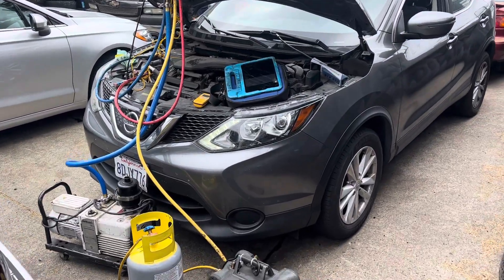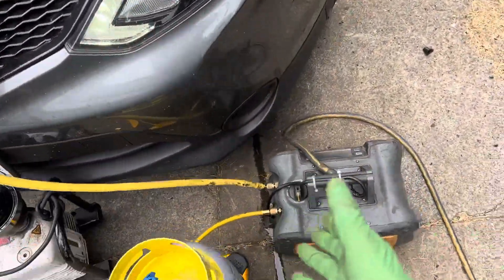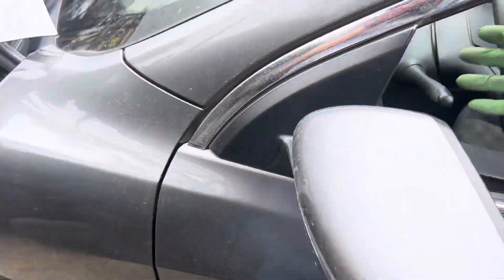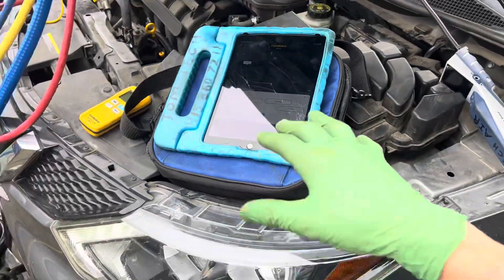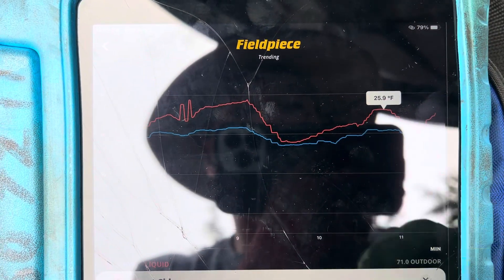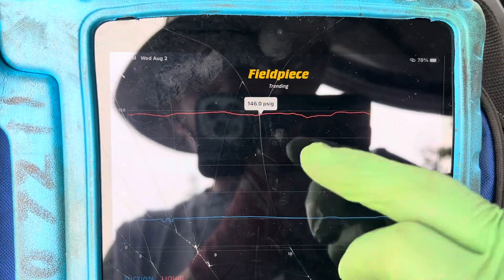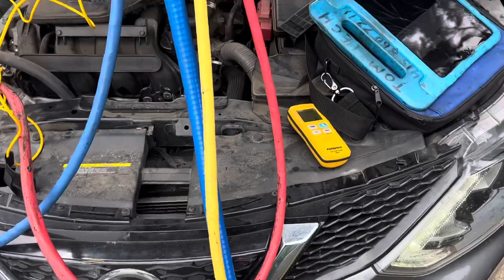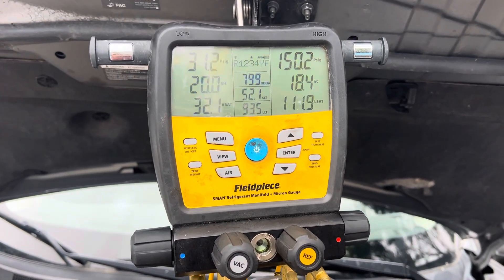AC TONS OF WATER 💦 CONDENSATE & BLOWING 🥶 COLD. Customers complaint doesn’t blow cold sometimes.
Air conditioning appears to be working fine

But let’s see what happens after I recover the refrigerant

What do I find? .,